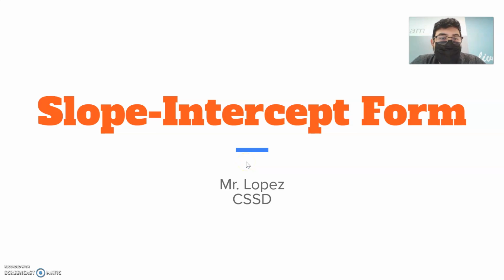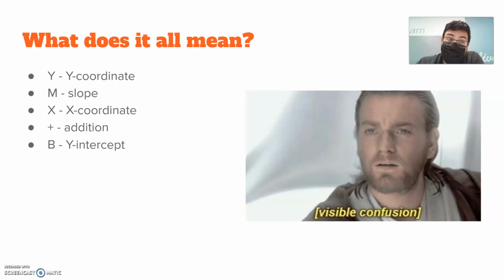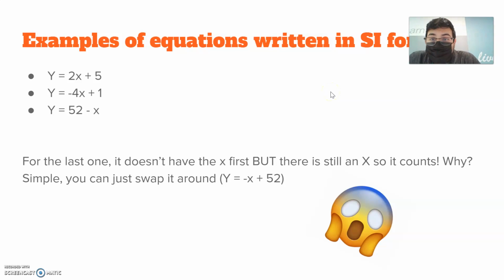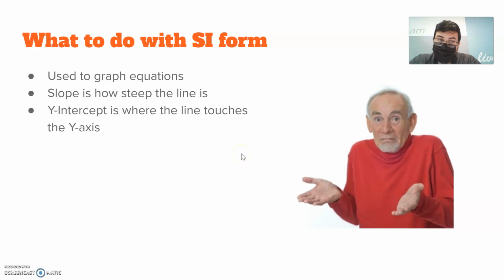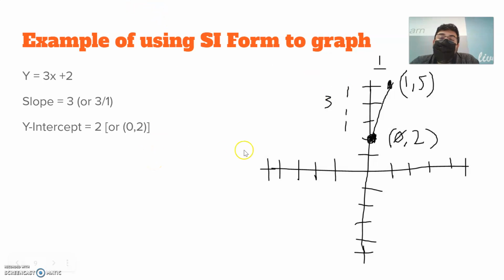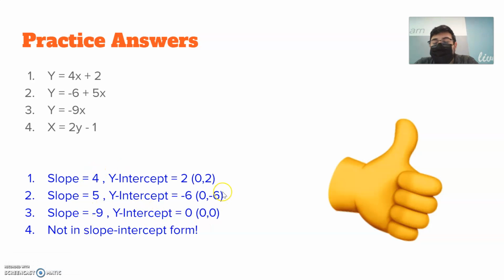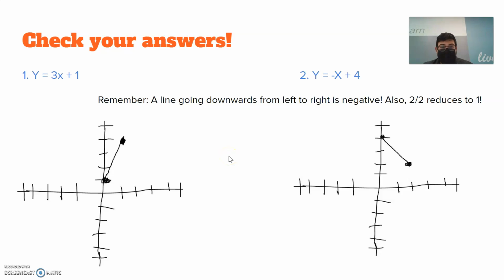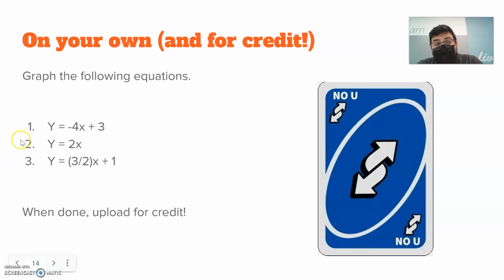Slope-Intercept Form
Here, I go over what Slope-Intercept form is and how to use it when graphing equations.